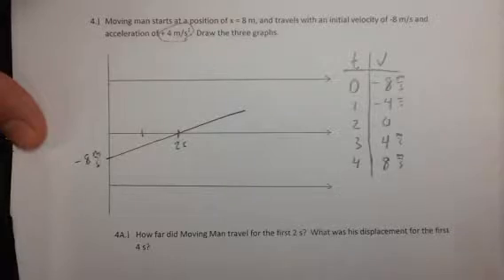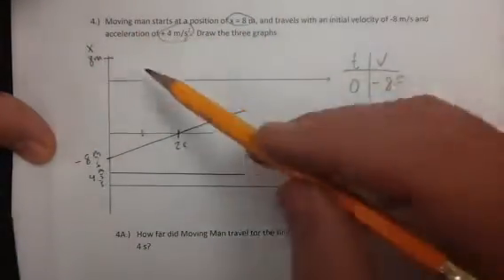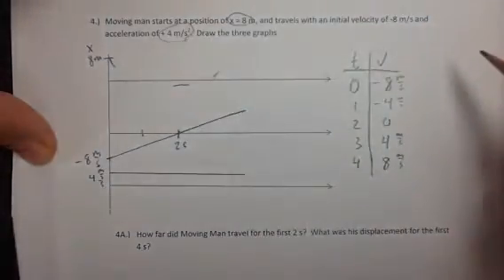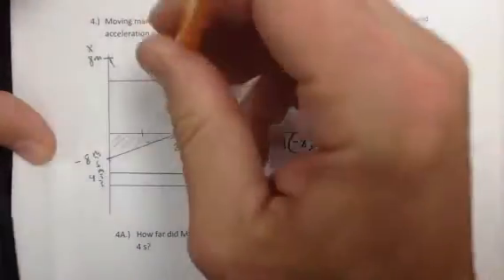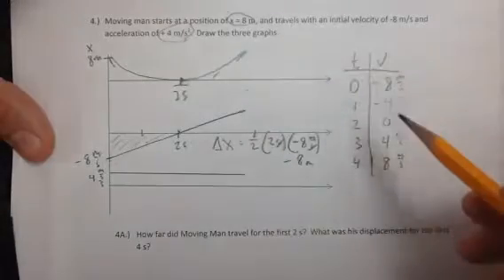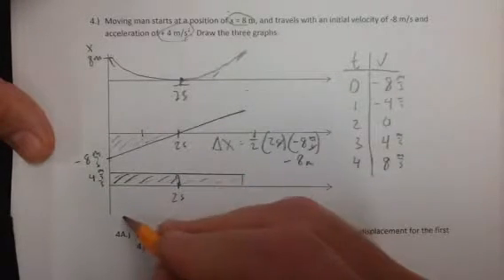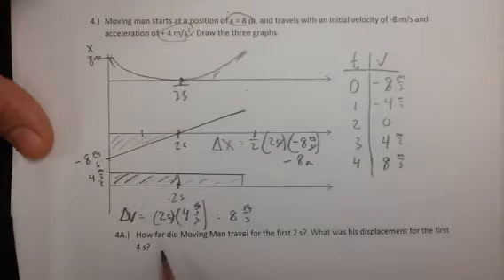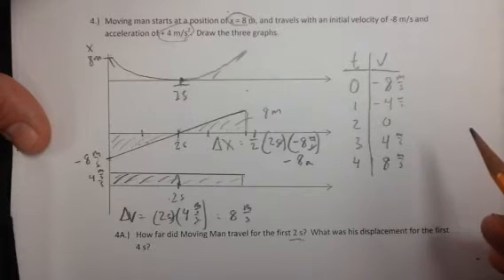Kinematics Problem Solving on PHET, Part 3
Students predict the motion graphs of a person walking with constant velocity and then compare their graphs to the simulation program on PHET.